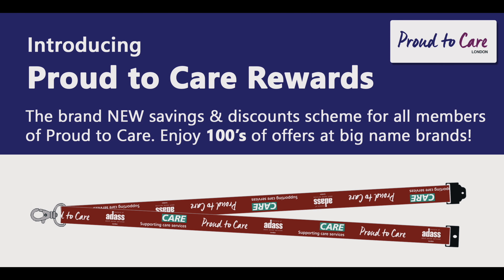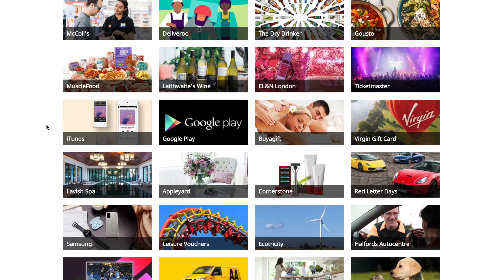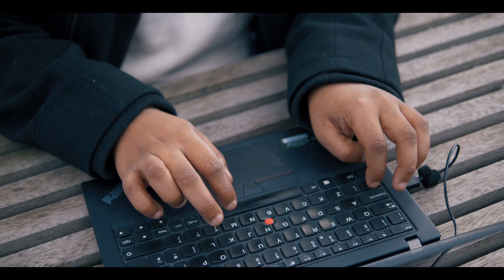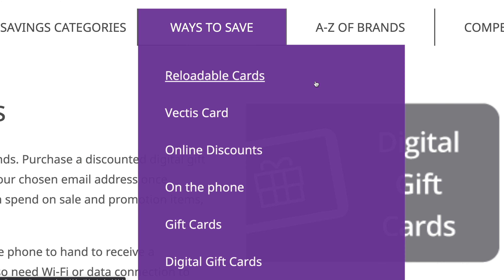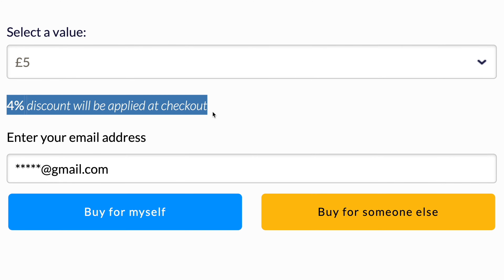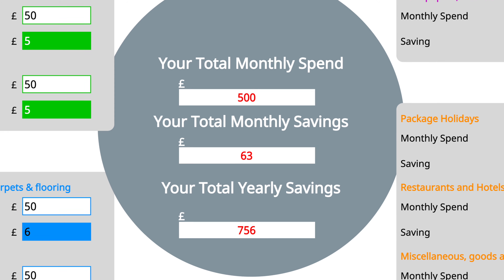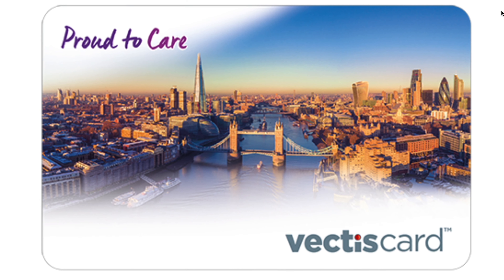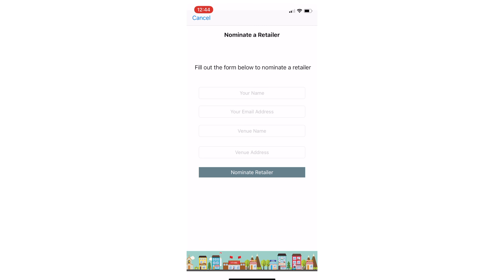Join The Proud To Care Rewards Scheme - 100s Of Discounts For Care Staff Across London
We are keen to enable all staff working in adult social care in London to start benefitting from the Proud to Care London rewards. There are 100s of discounts available to you across a range of retailers that we don't want you to miss out on.